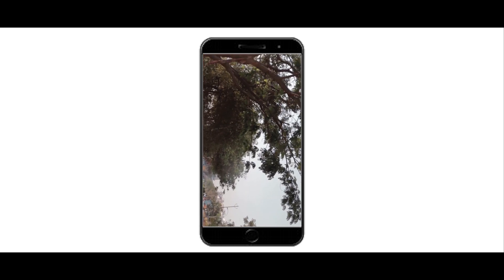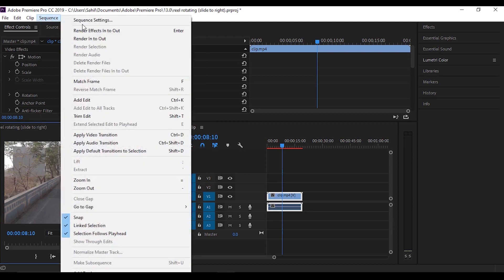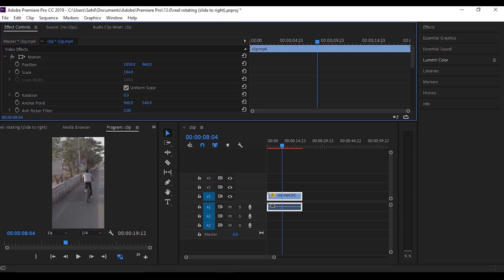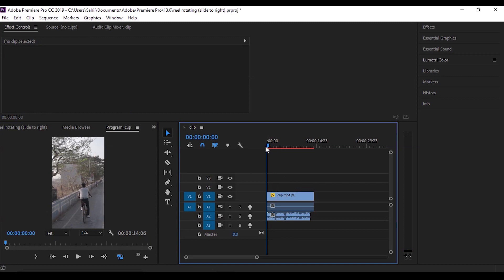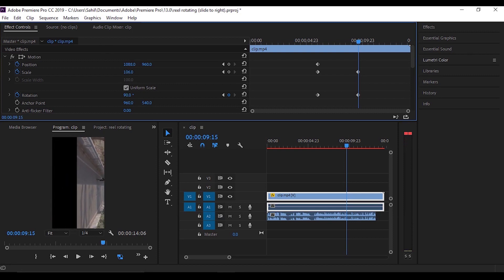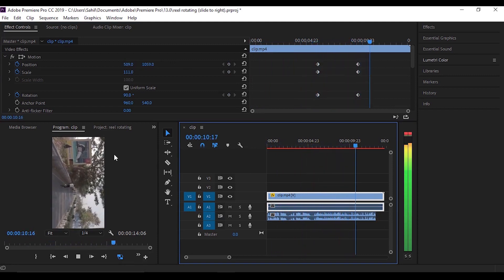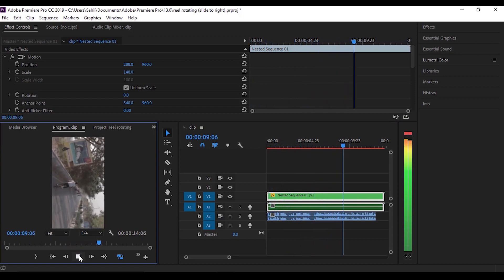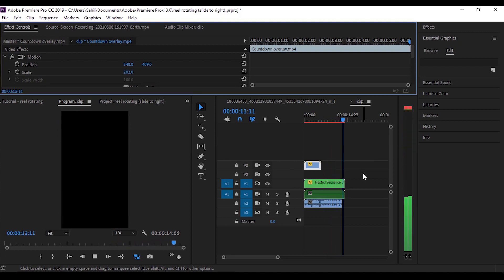Tilt your phone to the left - Instagram Reels Tutorial/ How to make & edit Creative Instagram Reels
In this video we will learn how can we make the tilt your phone to the left - Instagram Reel using Adobe Premiere Pro.